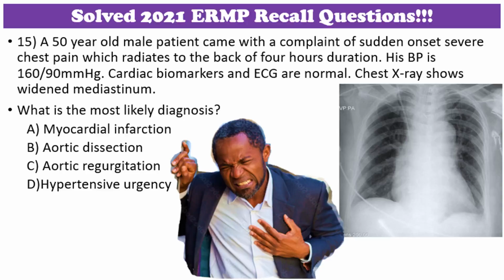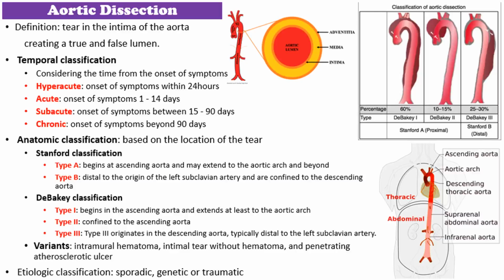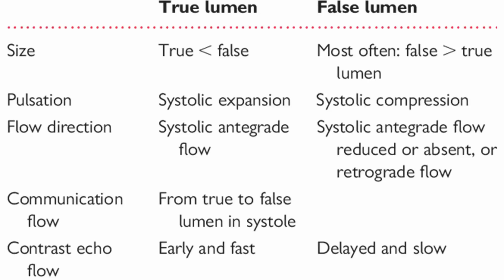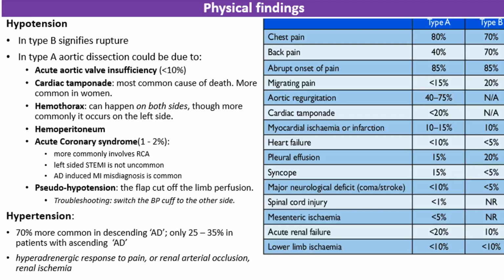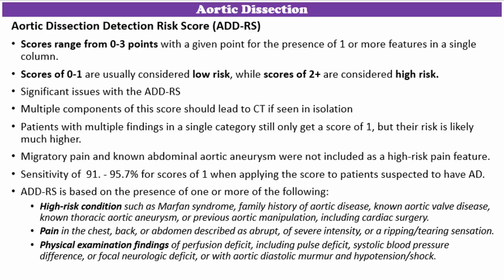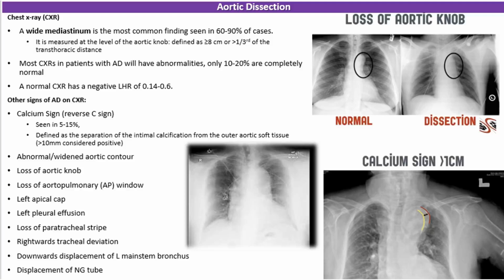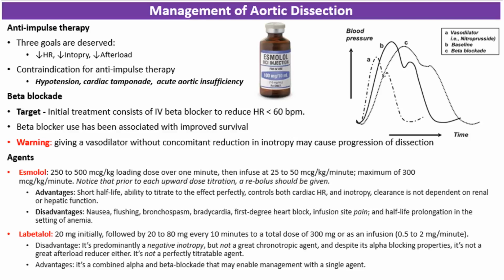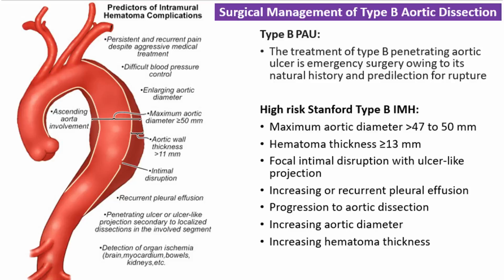ERMP Case - 15 - Chest pain - Acute Aortic Dissection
Welcome to ERMP and Beyond you tube channel
The channel is dedicated to helping medical professionals, students, and enthusiasts enhance their knowledge in these critical fields.
The channel aims to provide comprehensive multiple-choice questions (MCQs) related to internal medicine, general surgery, pediatrics, neonatology, gynecology, obstetrics, emergency medicine, psychiatry, dermatology, otolaryngology, ophthalmology, medical ethics, with detailed explanations for each answer.
Here’s how you can kick off your channel:
📚 MCQs with Explanations:
I’ll dive into a wide range of topics related to medicine.
Expect challenging MCQs that test your understanding of key concepts.
🔬 In-Depth Explanations:
It’s not just about the right answer; I’ll explore the “why” behind it.
Detailed explanations will unravel the reasoning and clinical relevance.

Don’t miss out on my weekly MCQs and explanations.
Let’s unravel the mysteries of ERMP together!